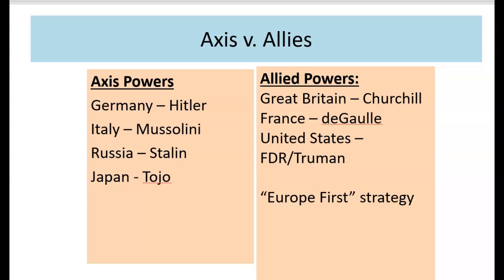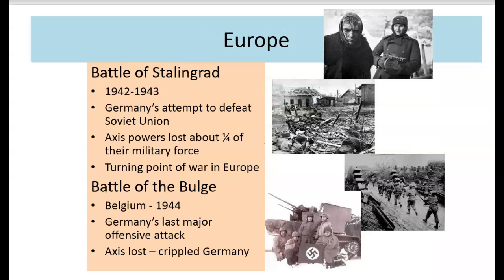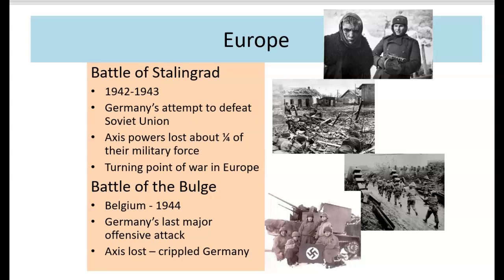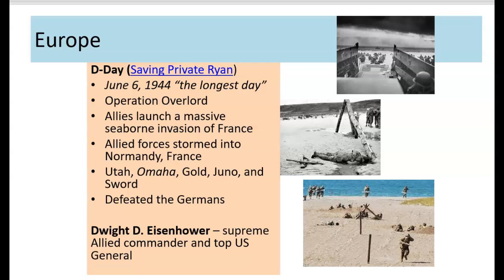9.3 European Theater